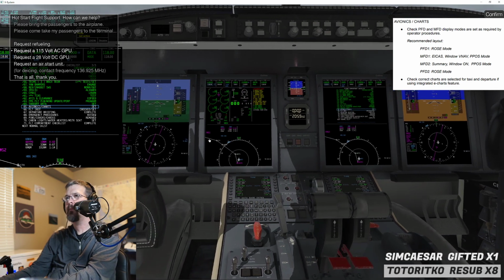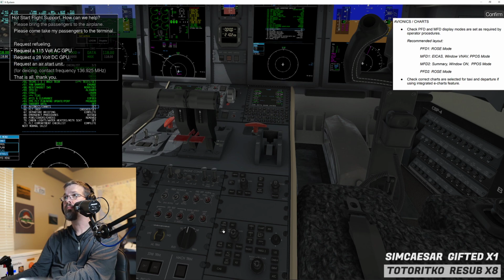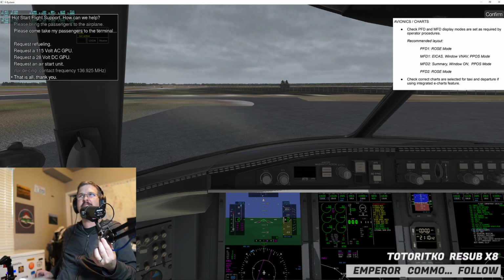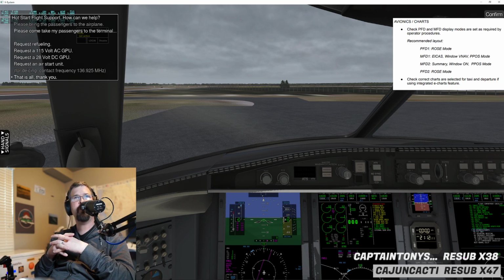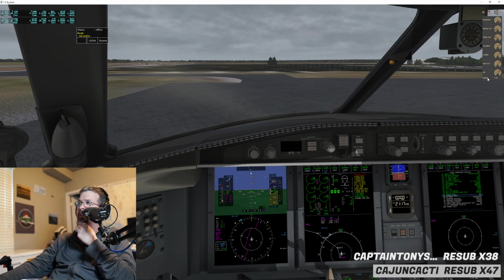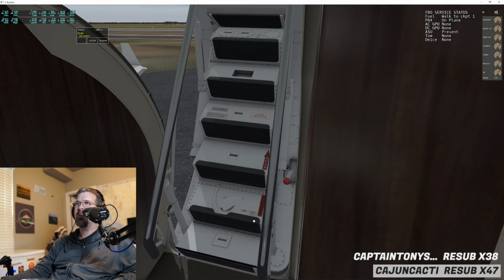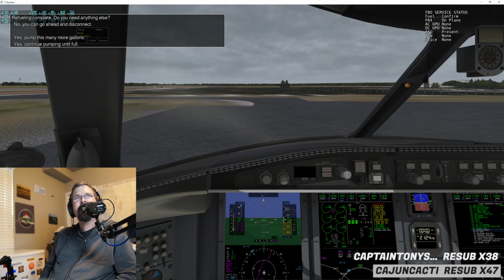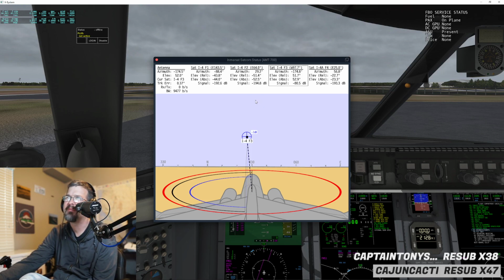Special Guest! Hot Start Developer Saso Kiselkov (Totoritko) chats about the Challenger 650